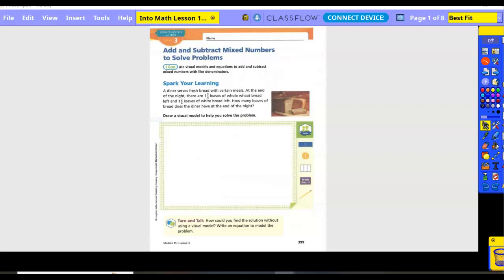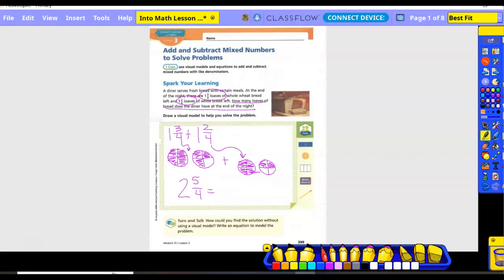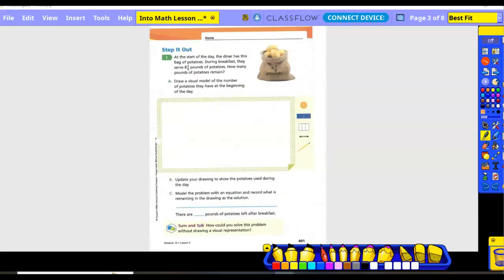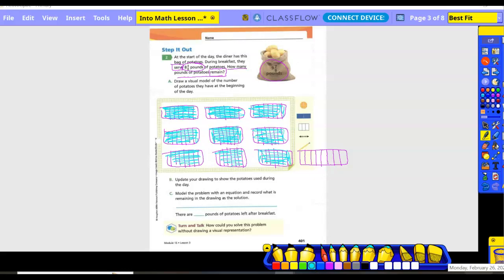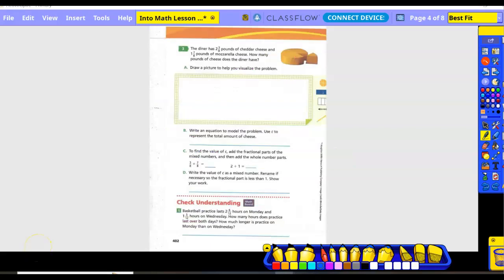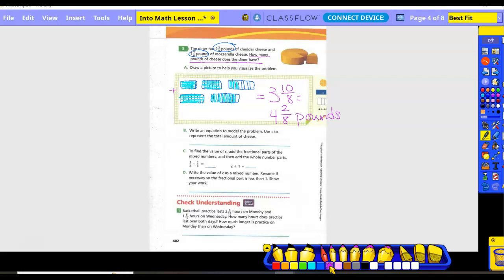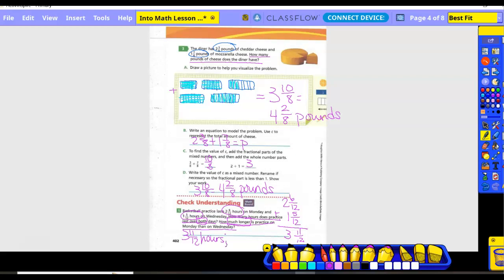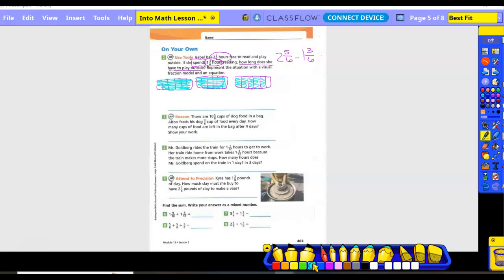4th Grade Lesson 15.3, Part 1